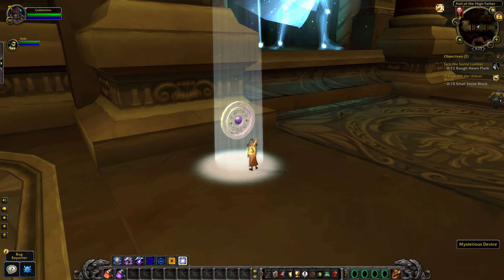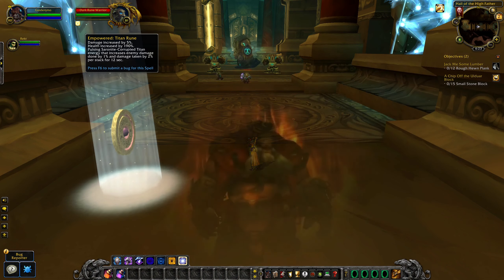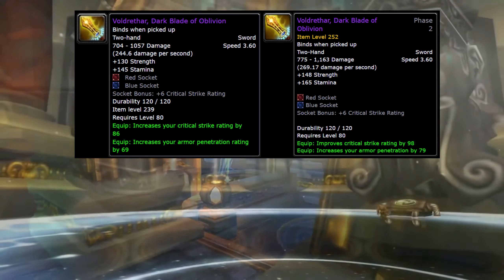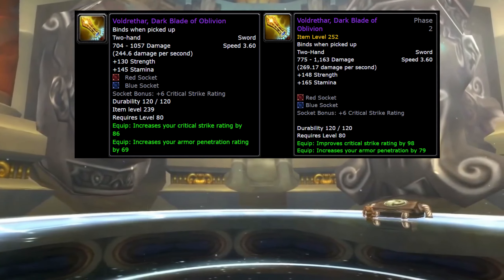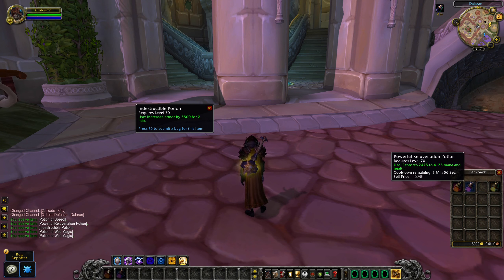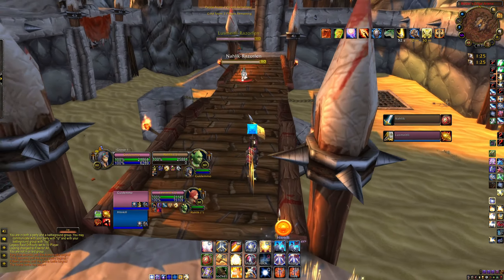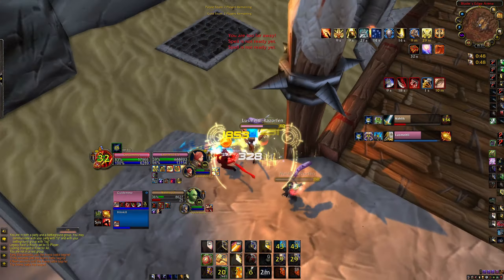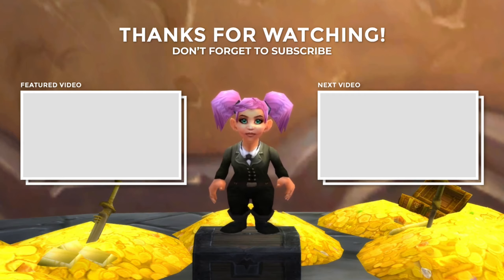NEW WOTLK Phase 2 Changes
Level insanely fast with this 1-80 leveling addon My WOTLK Gold Guide

WOTLK Phase 2 changes